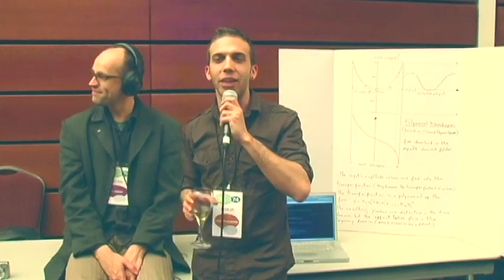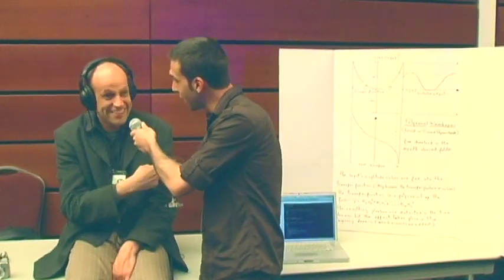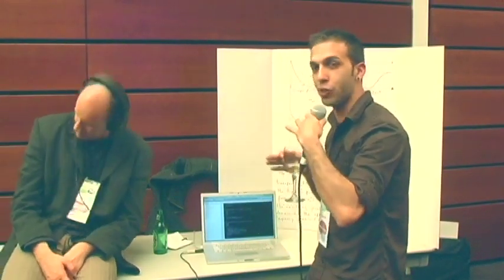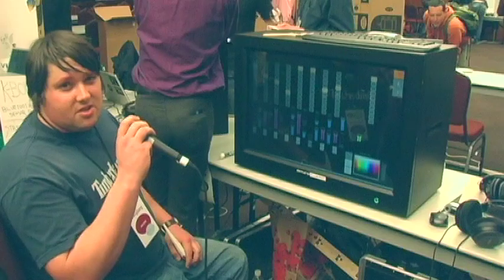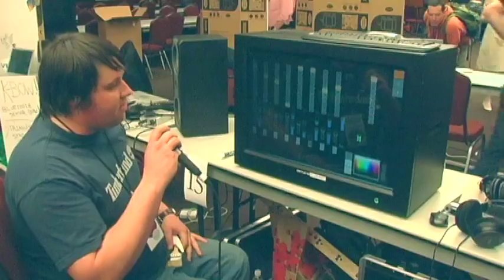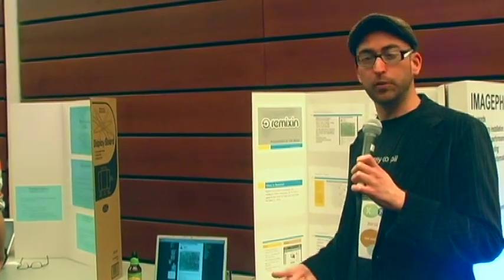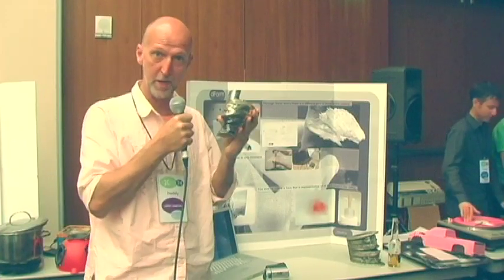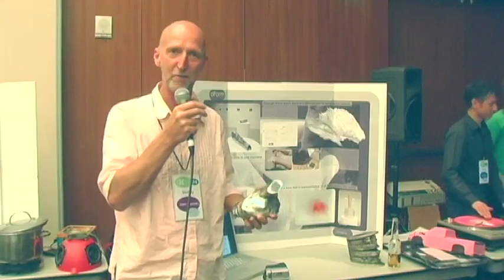Expo '74 Science Fair: Software Projects (revised)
Expo '74 2009 was the first user conference exclusively devoted to sharing knowledge about Max/MSP/Jitter. As part of the conference, attendees were invited to participate in a Science Fair.